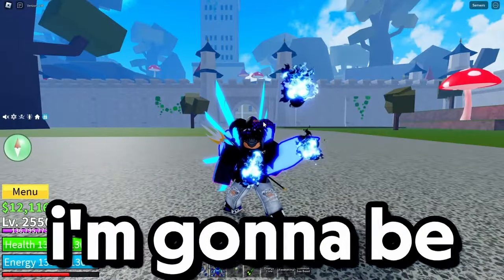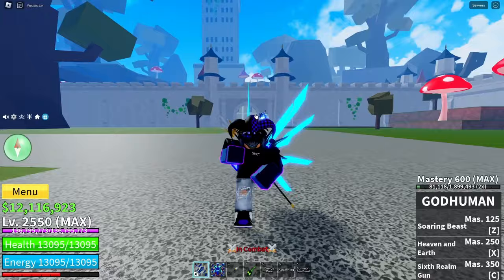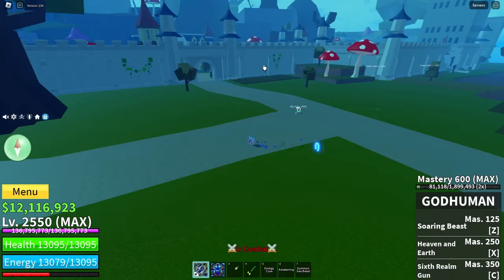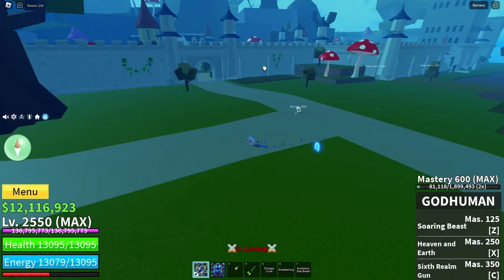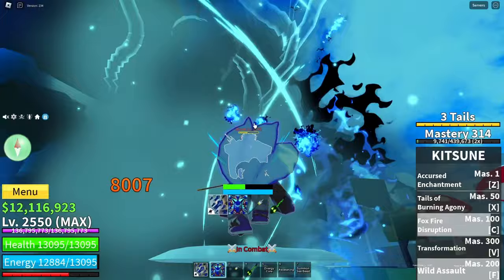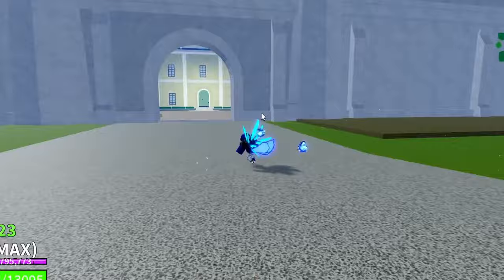OP NEW Kitsune Fruit Combo In Blox Fruits UPDATE 21!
Kitsune FRUIT FULL SHOWCASE in BLOX FRUITS..!? ALSO make sure to like & sub for more videos + watch the entire video!